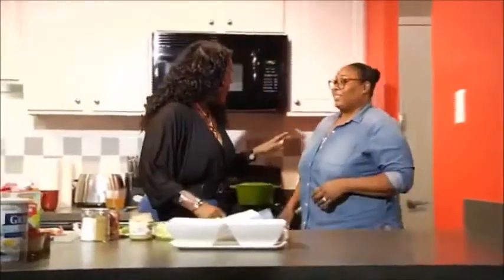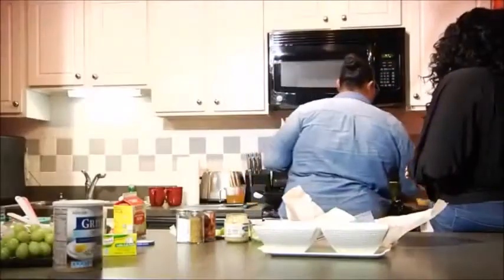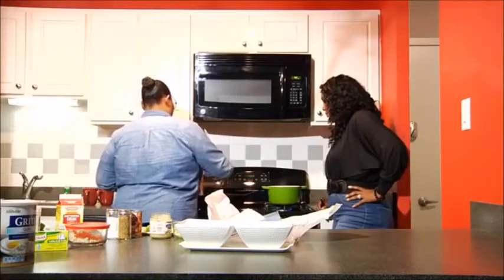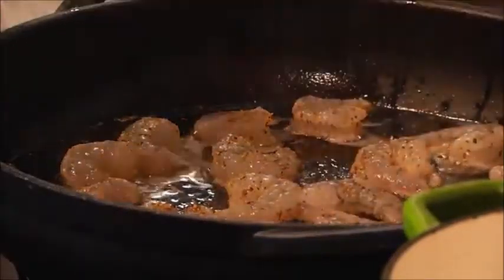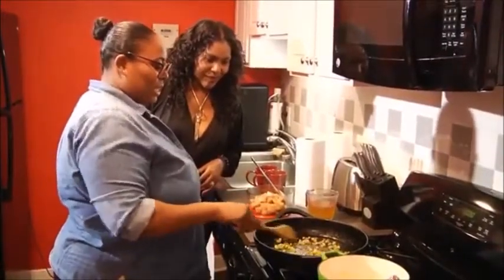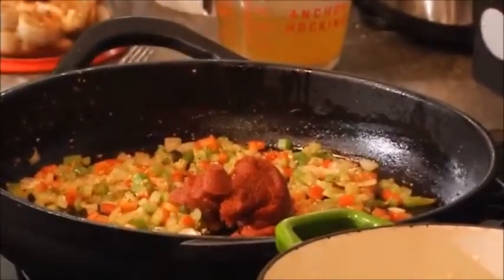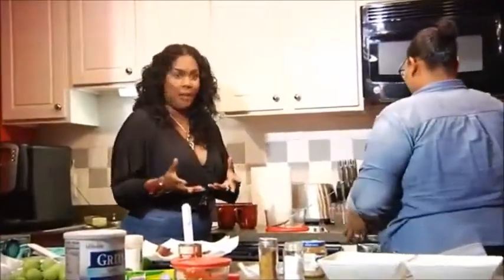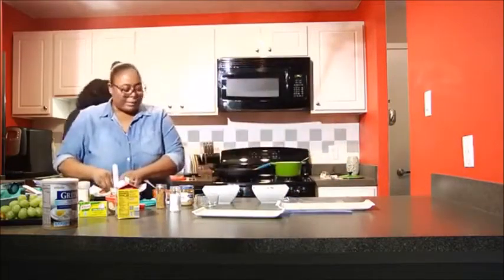Girls Night In! Episode 1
Black Girls Unscripted founder and Girls Night In! host, Tiffany Gill, talks with Tynia Peay - food blogger, photograper, and creator of the gorgeous blog, @OnTy'sPlate. Join in the convo as they discuss all things food, motherhood, the jouney to joy, and creating your own lane!

Girls Night In! is a Facebook livestream of fun (and informative!) interactive sessions, demonstrations, and chats. Because every girl deserves at least one night of fun!